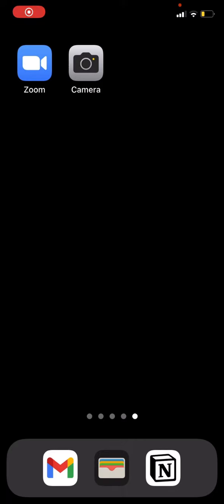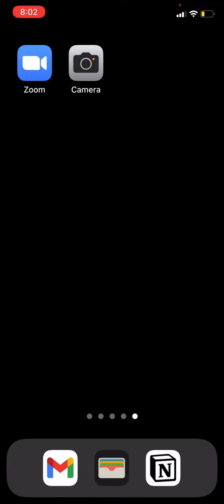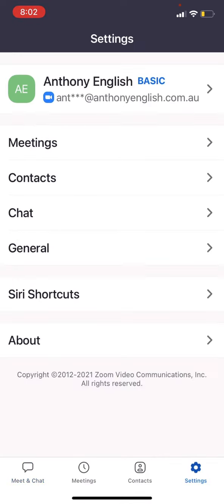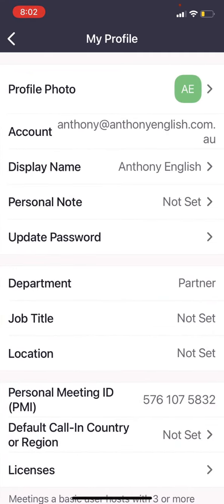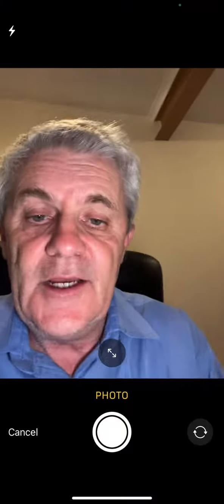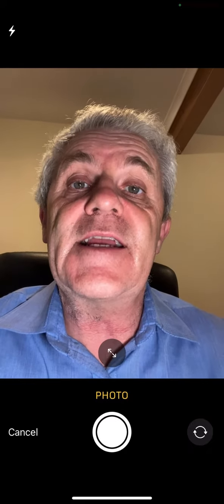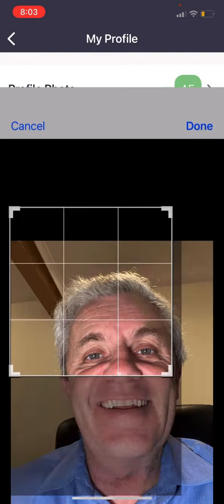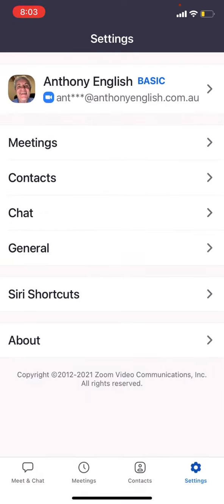Take Zoom PROFILE PICTURE from MOBILE App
Use your Zoom app on mobile to take a picture for your profile. This is a quick and easy way to update your profile avatar.

You can also take a photo from your mobile, touch it up and then upload it to Zoom, but the way I show you in this video is QUICK and EASY.

If you want to upload a picture from your laptop, see this video: